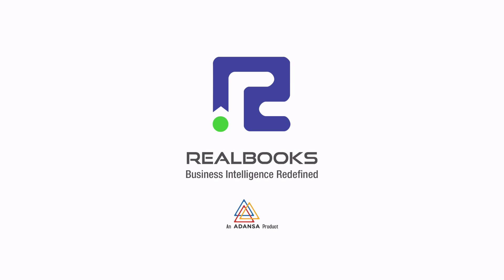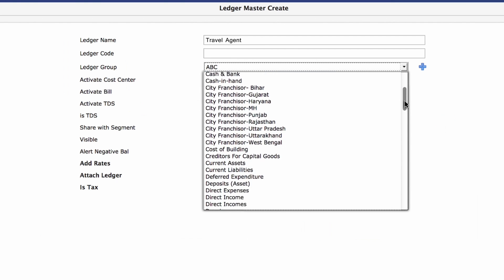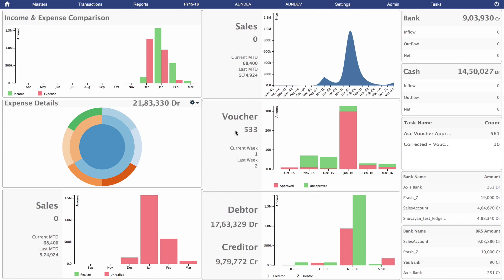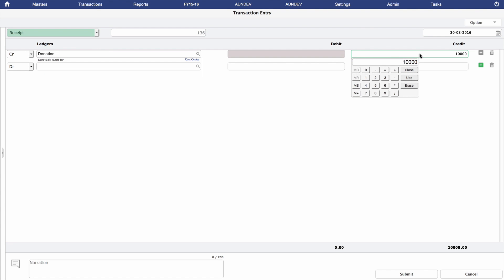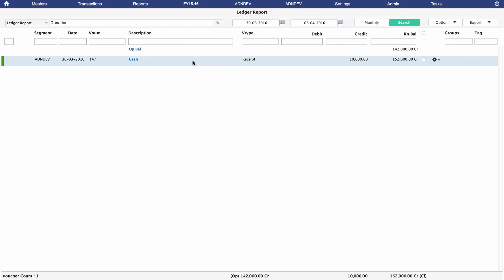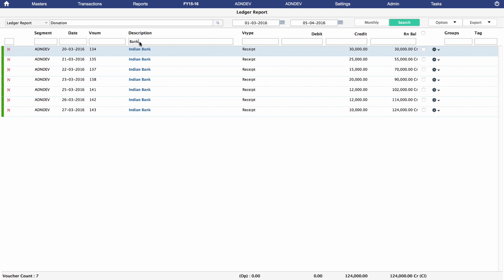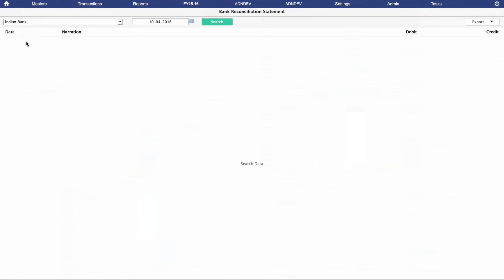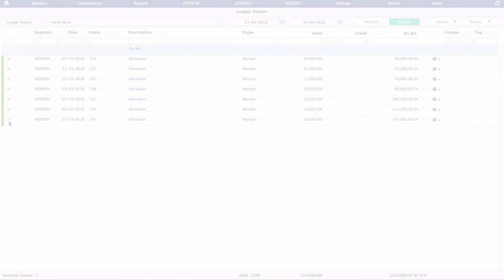RealBooks - Online Accounting Software: Getting Started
This video explains how to start using RealBooks as a simple Online Accounting Software.